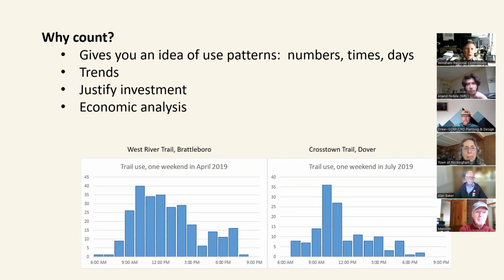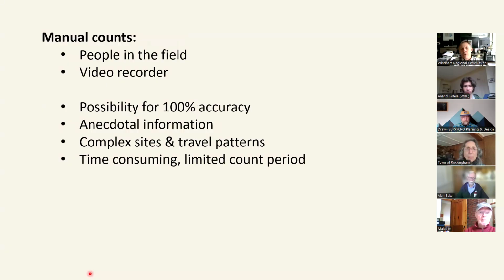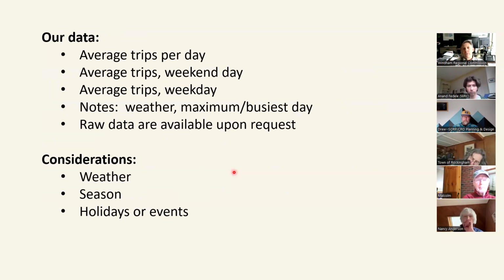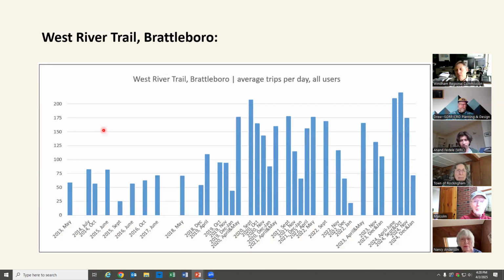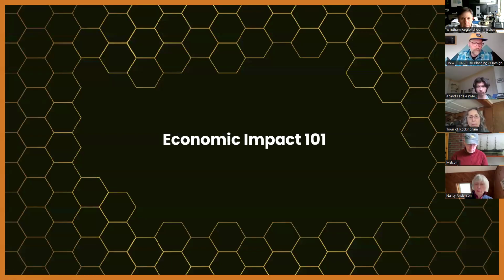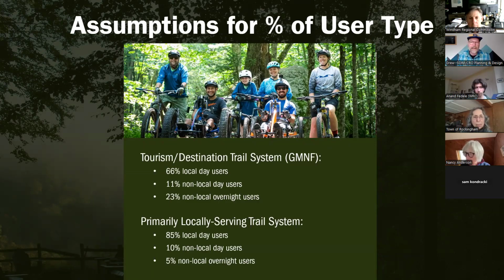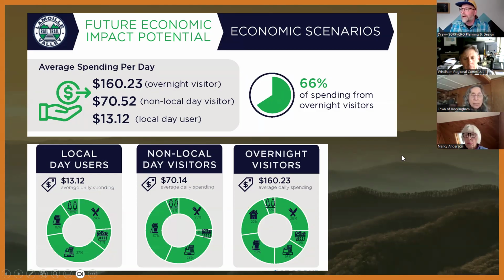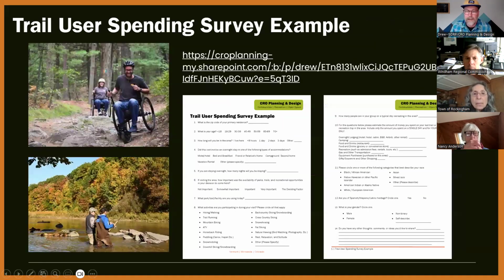Bike, Ped, and Trail Counts in the Windham Region, April 2, 2025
Learn about the data Windham Regional Commission collects on the bike and pedestrian use of southeastern Vermont’s sidewalks, trails and roads, and learn about economic analysis of the data.  A presentation for town officials, trails organizations, and the business/economic development community.